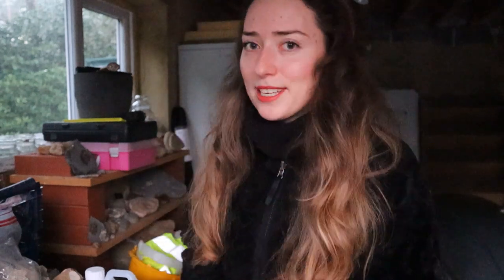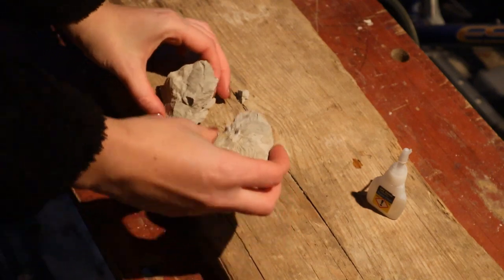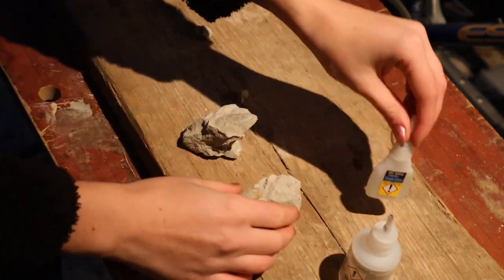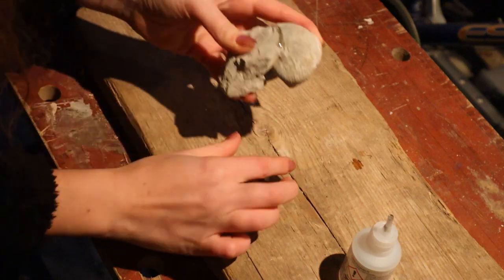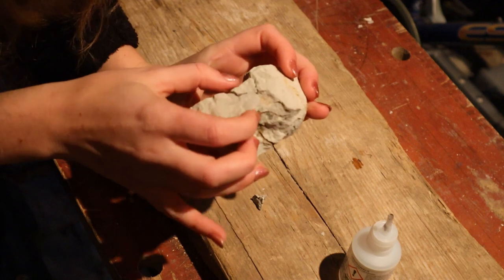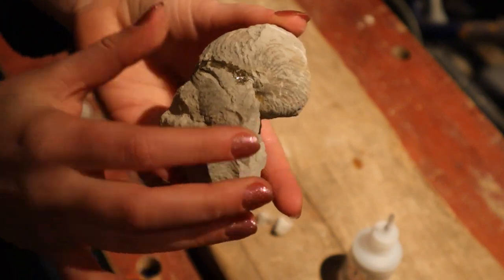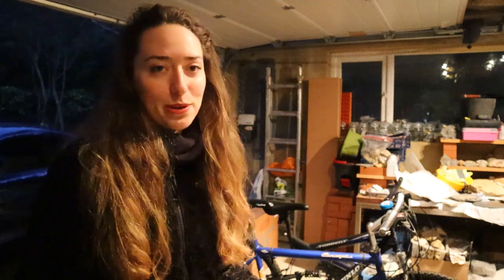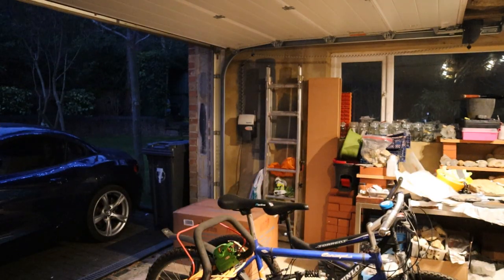Prep Fossils With Me - Ps Happy 2021!